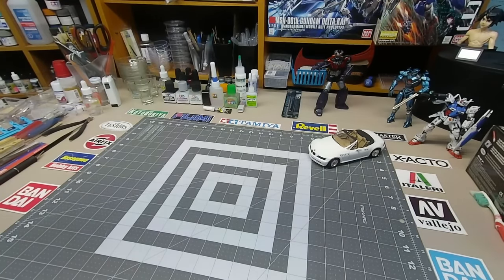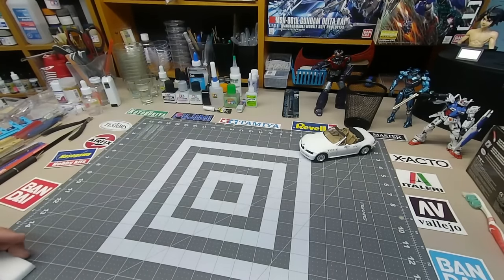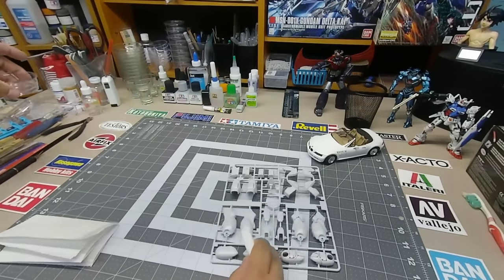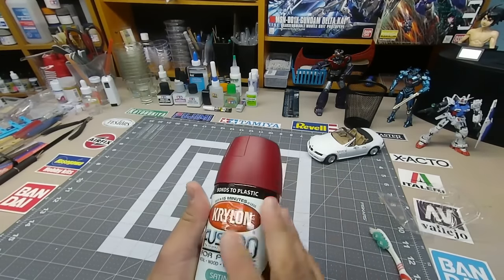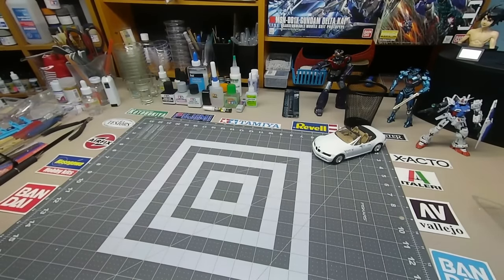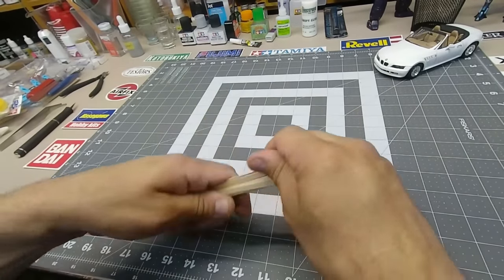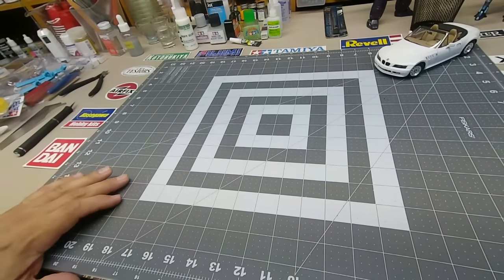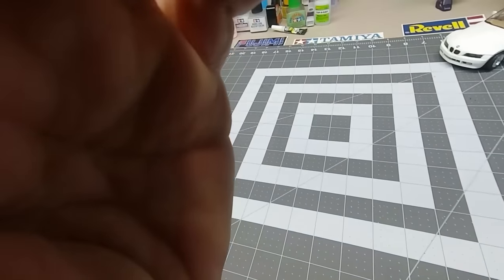Scale Modelling Tips, Tricks & Advice - Plus New Panel Line Technique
In this video I go over all the tips and tricks for scale model building I've learned in 40 years of building plastic scale models & Gunpla.
 I also go over great items for model building you can purchase at Dollar Tree. Then I go through my model stash.